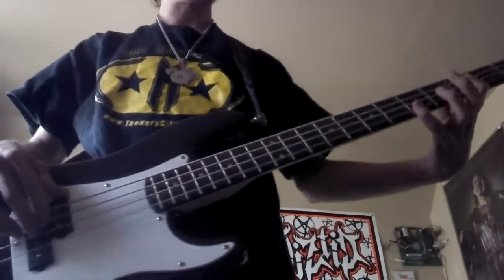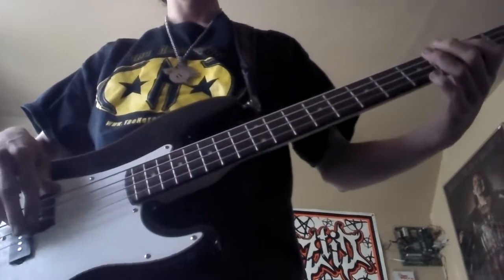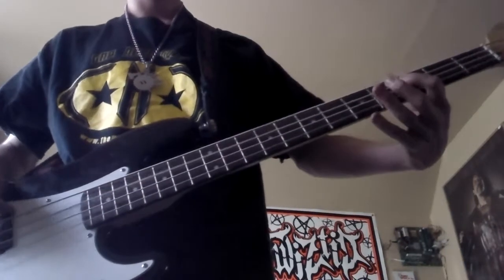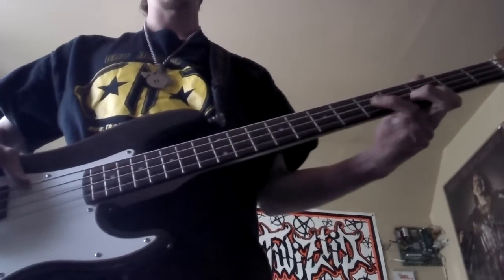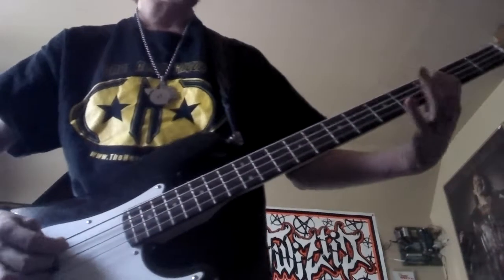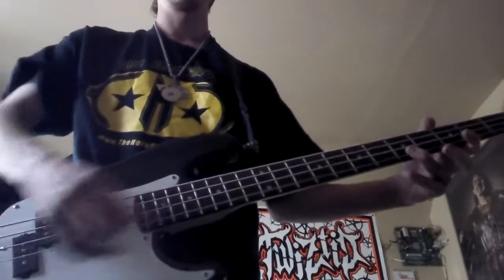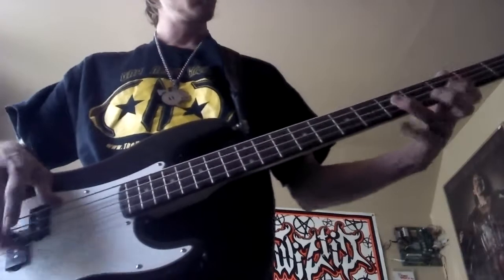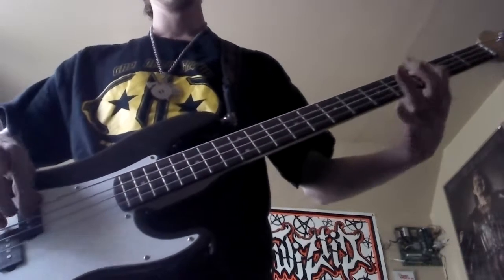How to play When I'm Clowning on bass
OK Juggalos I try to teach y'all how to play ICPs when I'm clowning on the bass guitar